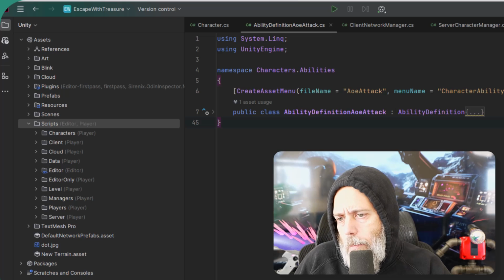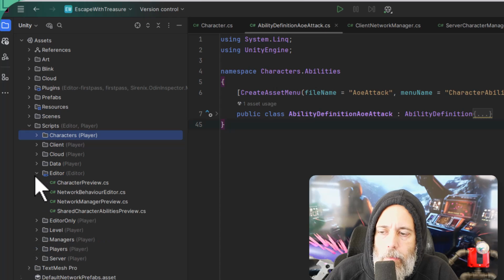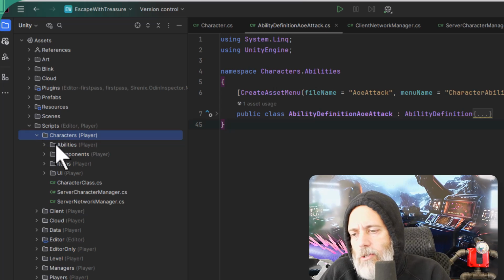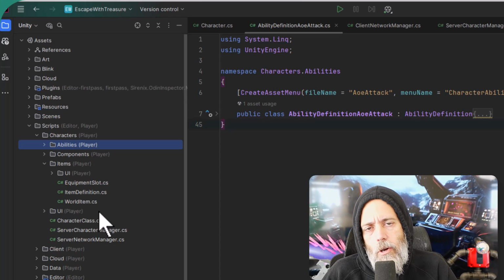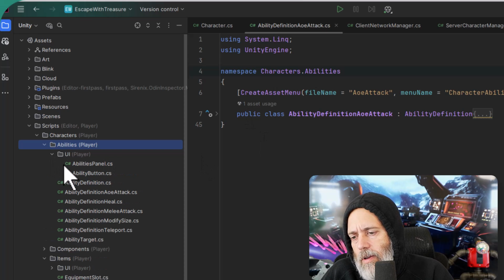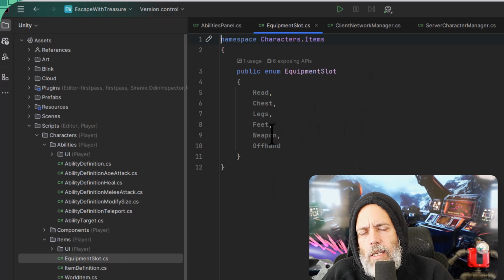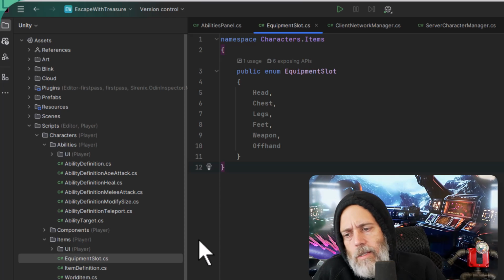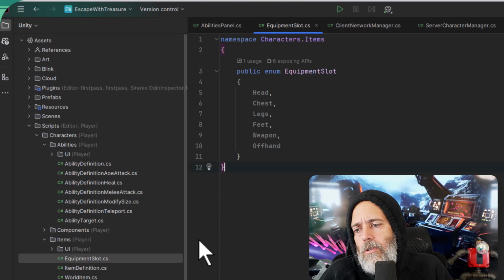Organizing your Code for GameDev - My Solution - Namespaces | Folders